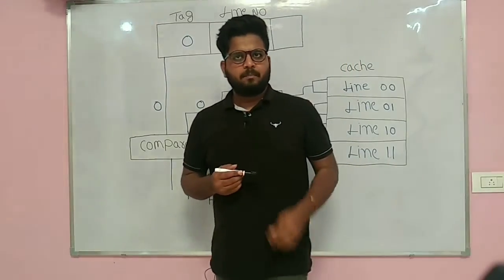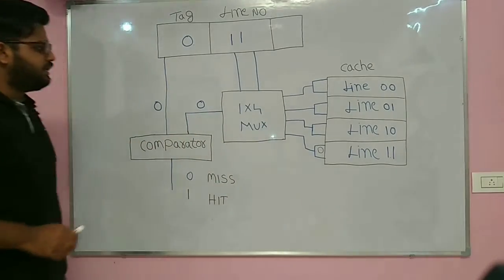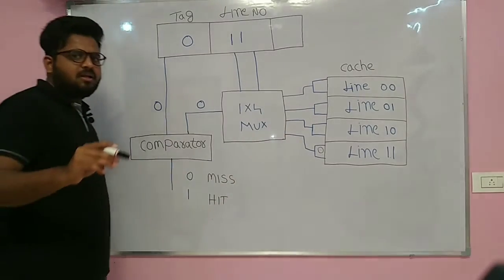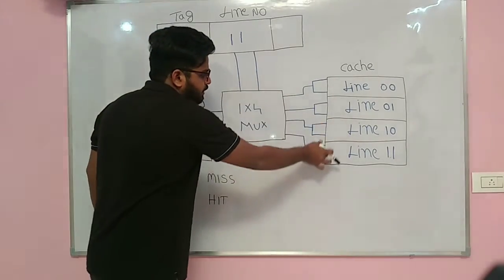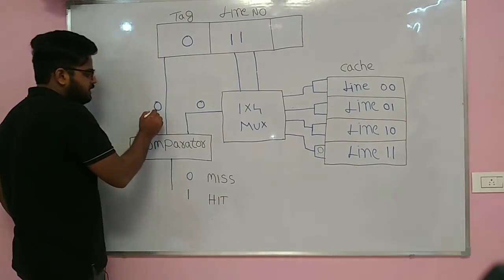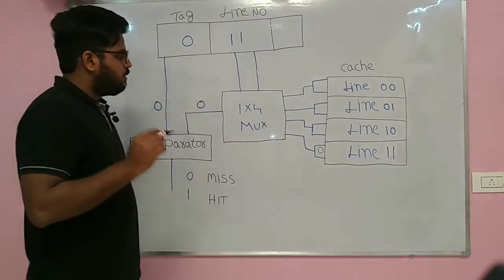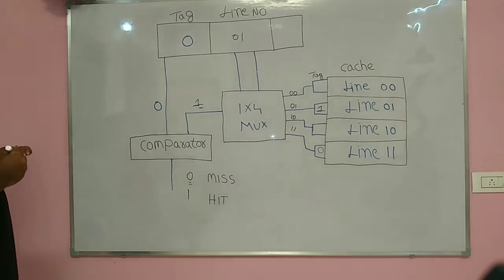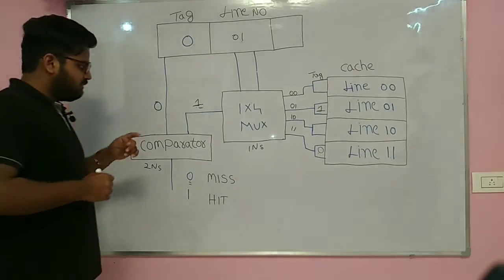Direct Mapping Hardware Implementation - 1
Direct Mapping in computer organization